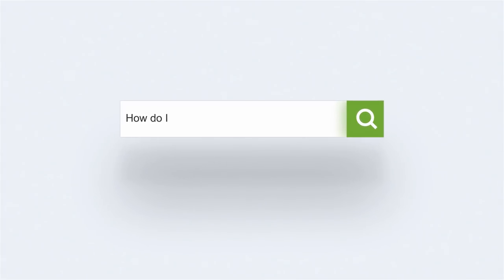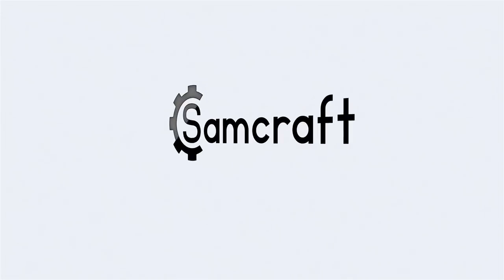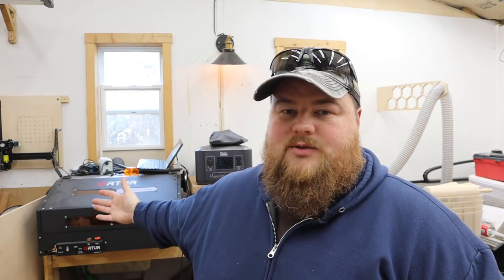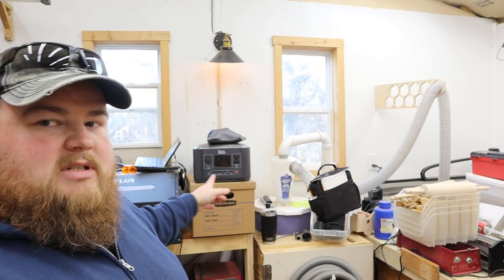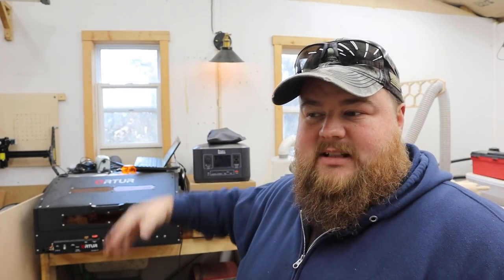Packing Up My Workshop | Shop Vlog Feb 2022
🔗 My Heavy Duty Moving Boxes

🔷 ABOUT ME 🔷
Hey guys, Sam here and welcome to Samcraft! My channel is all about the happenings in my small workshop. From CNC woodworking to laser engraving, shop projects, small business talk, and more -- you'll find it all on Samcraft.

This video is a Shop Vlog talking about how I am packing up my workshop to move. Finding boxes sturdy enough to hold tools and that will last a long time for repeated use.